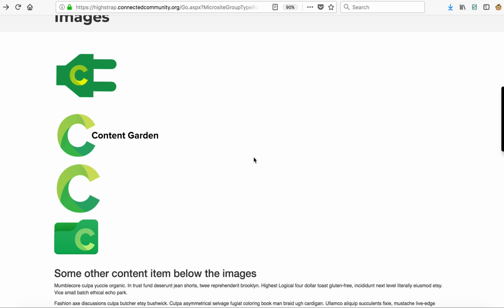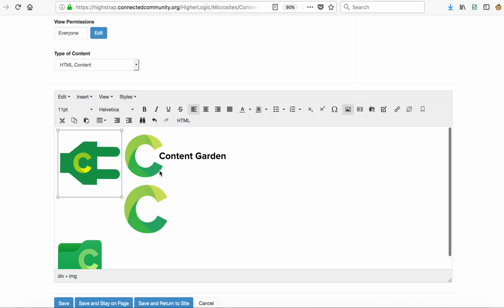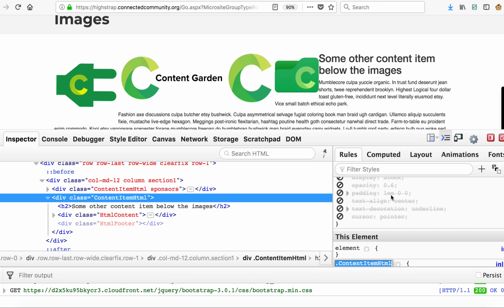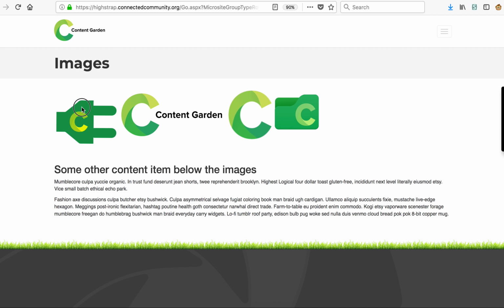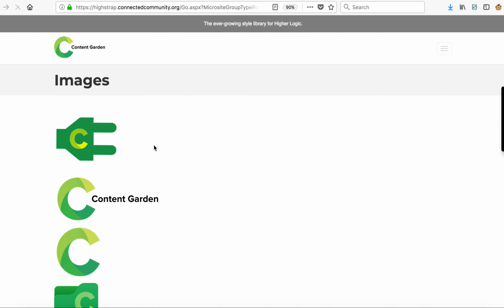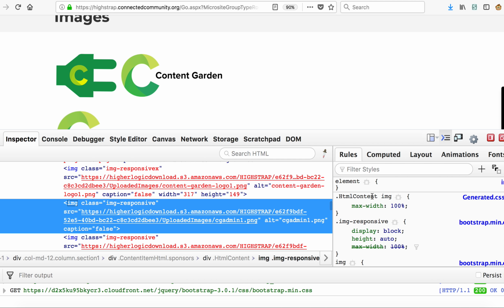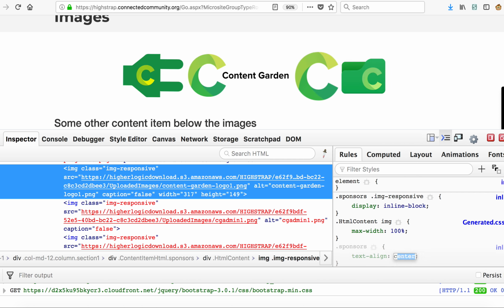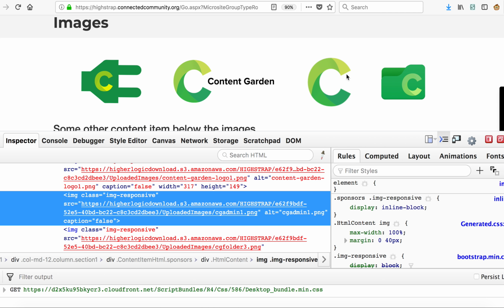Align images across in Higher Logic